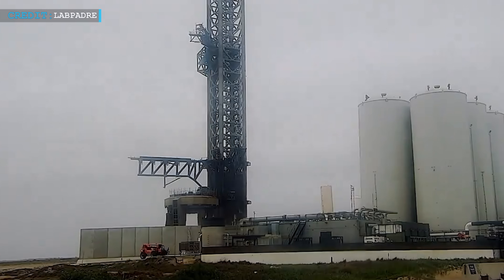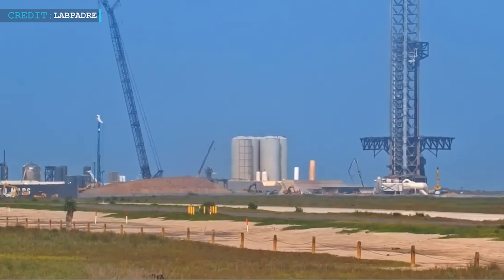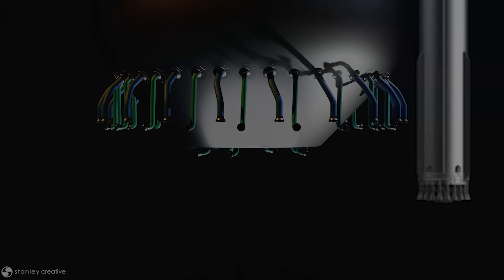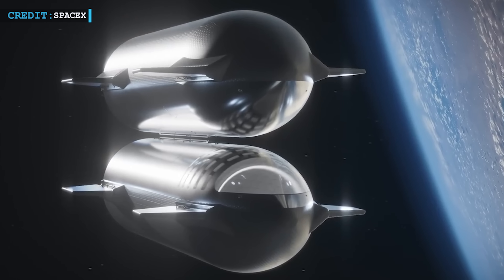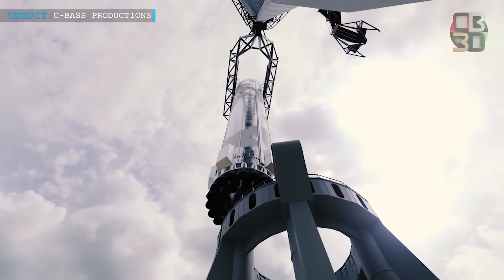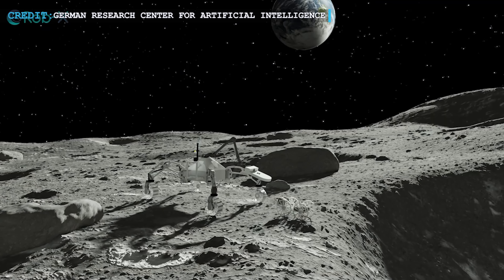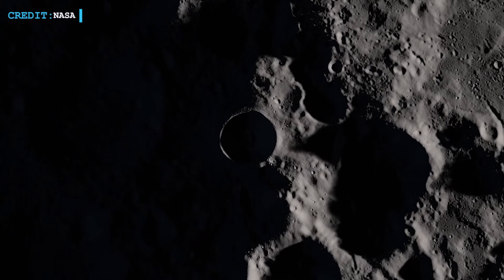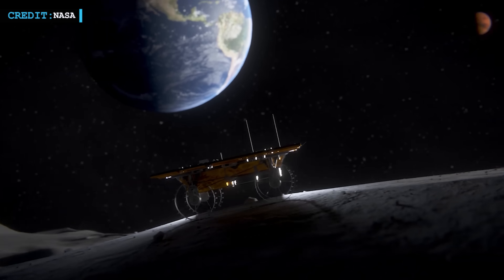Starship New Design Changes To Solve Space Refueling | Robot Explorers- Futuristic SpaceX Starship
Hello friends,
Welcome back to another episode of Engineering Today, and I hope you’re all having a great time.

As usual, Starbase is going through a lot of activities. A new drilling rig is getting ready for action near the Launch Site, specifically on the suborbital side. This could mean that the groundwork for the second Orbital Pad at Starbase is about to begin. The LR11000, a heavy-duty crane, is being moved into place. Once the drilling rig is out of the way, there's a chance that Ship 30 could be rolled out to Pad B for testing.